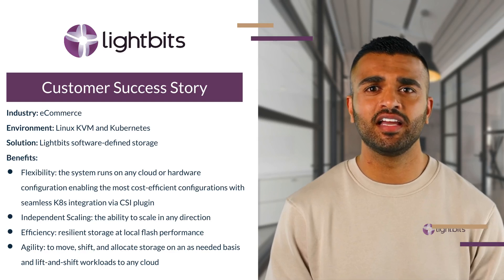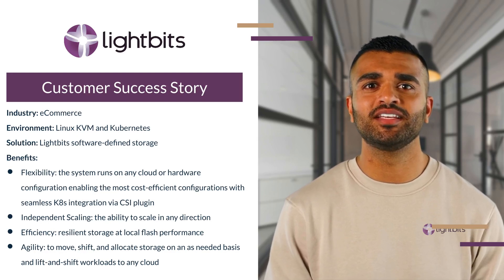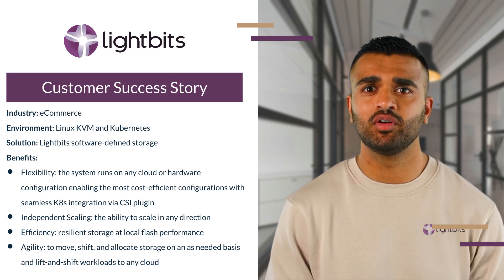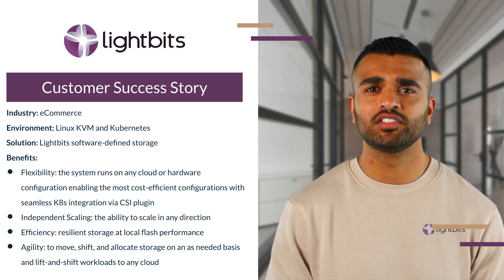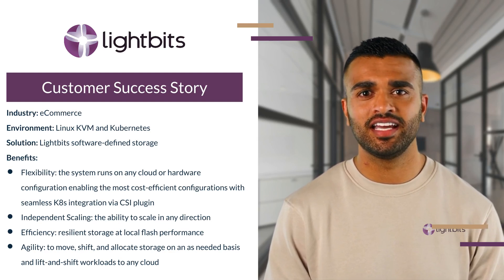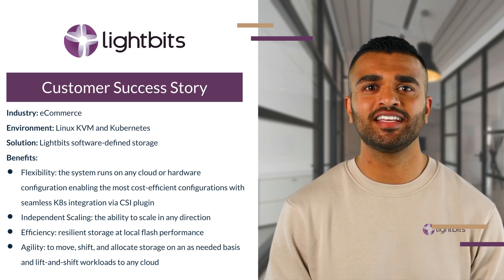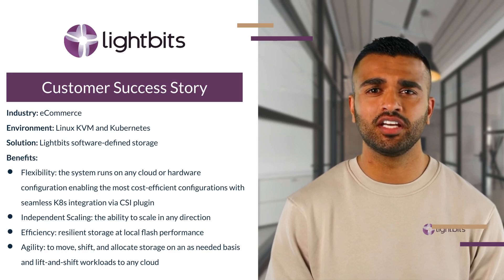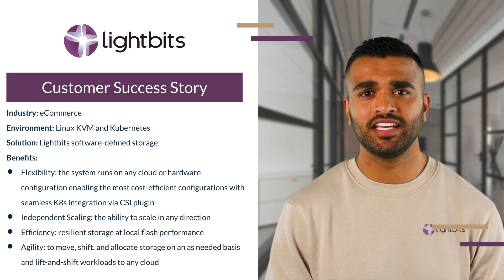Achieve Performance & Agility for Large Kubernetes Clouds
Asia's largest eCommerce platform modernizes its IT infrastructure with software-defined, NVMe over TCP storage.

Software-defined storage with seamless Kubernetes integration was its move away from direct-attached storage.

They have successfully transformed their operations, improved storage utilization, enhanced agility, and cut their costs. Since the implementation, they have successfully serviced millions of customer transactions through some of the heaviest and most critical selling periods.